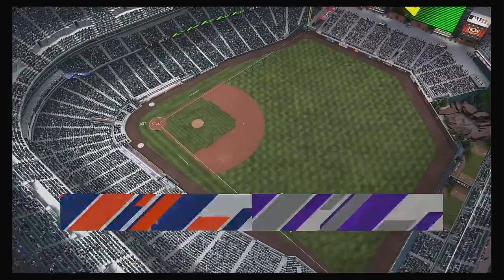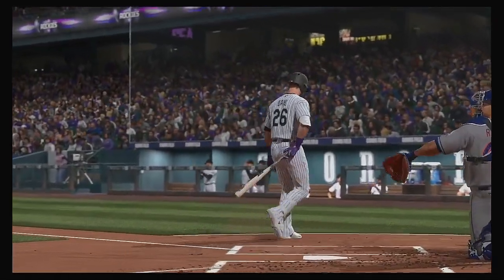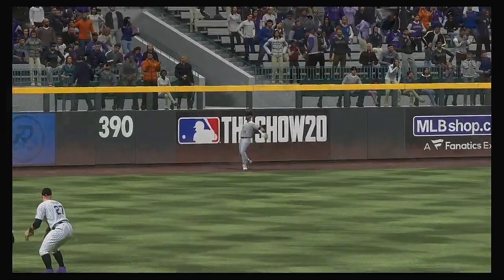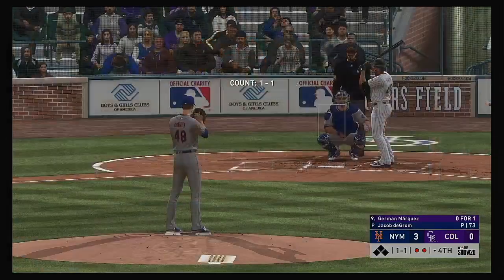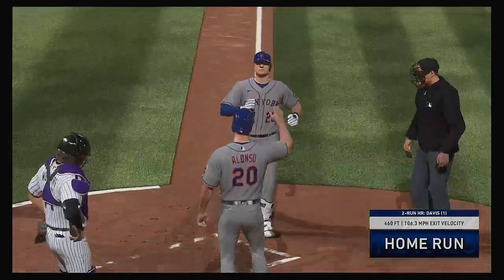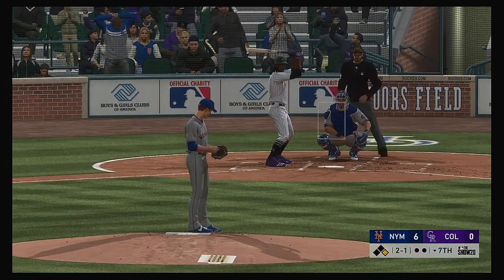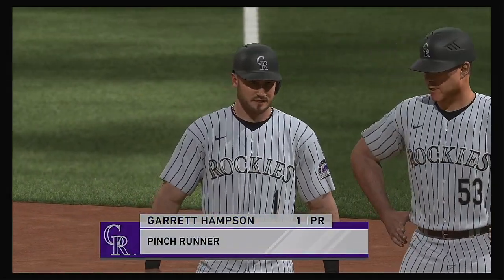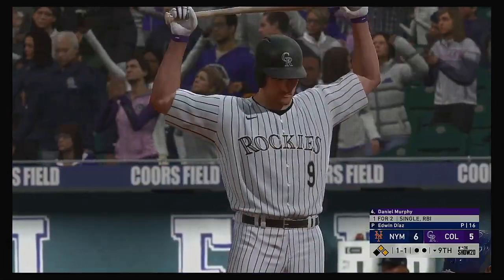2020 NL Wild Card First Round Series Game 1 New York Mets @ Colorado Rockies